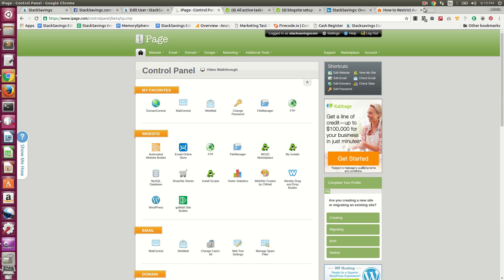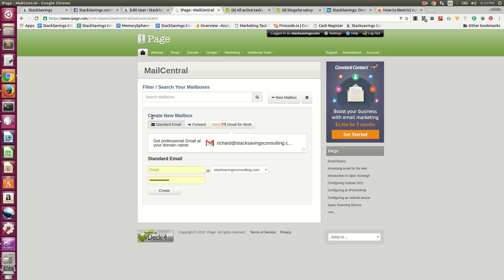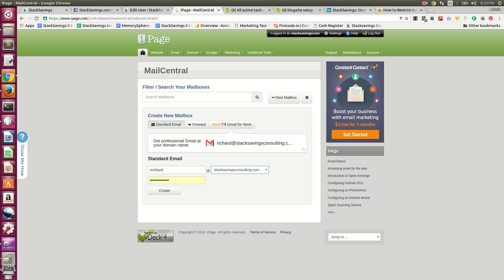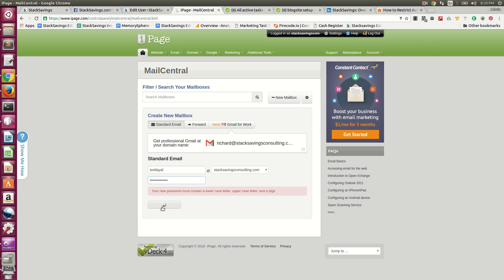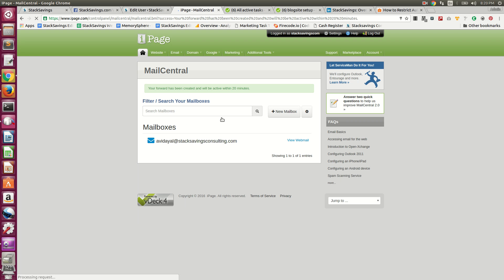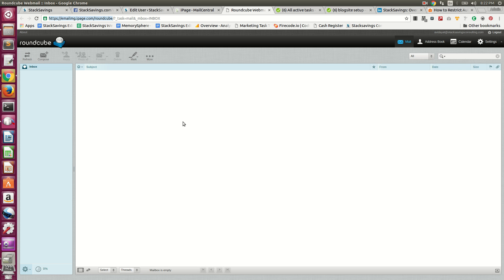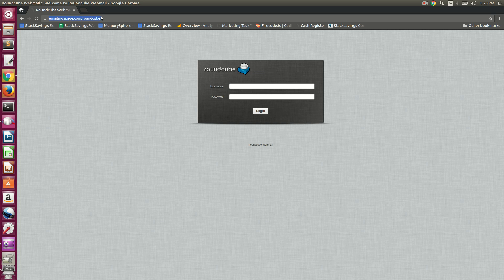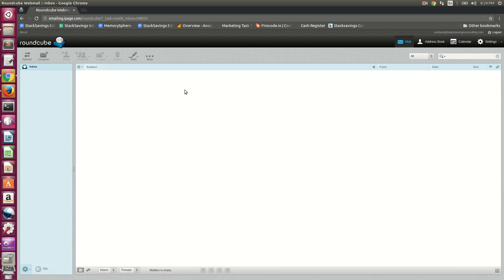How to setup a new email account using your iPage Control Panel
Setup a new email account using your iPage Cpanel.